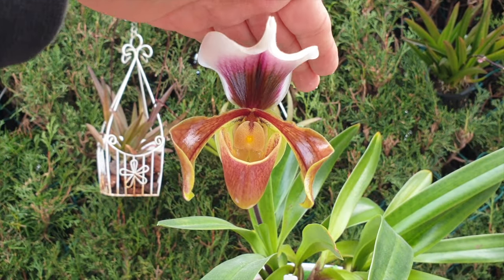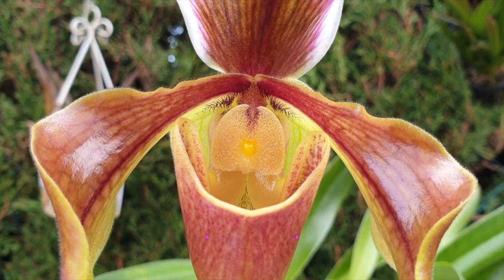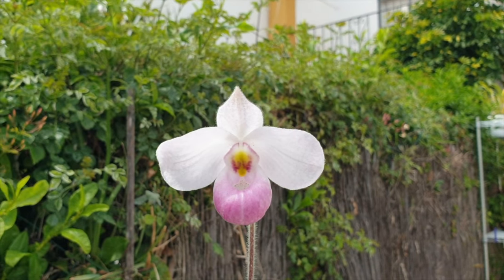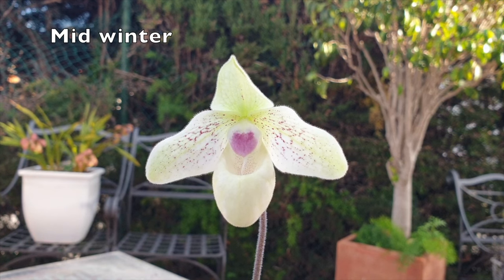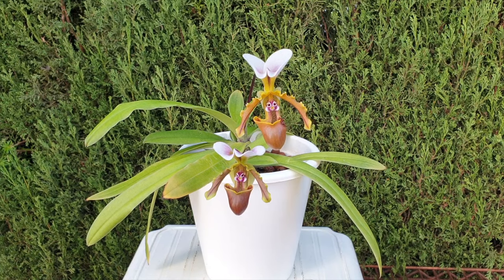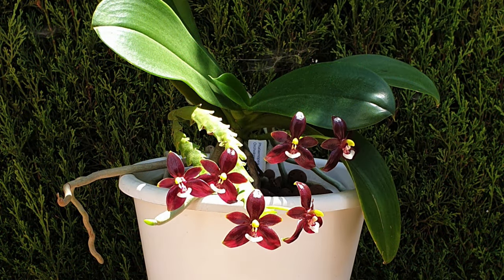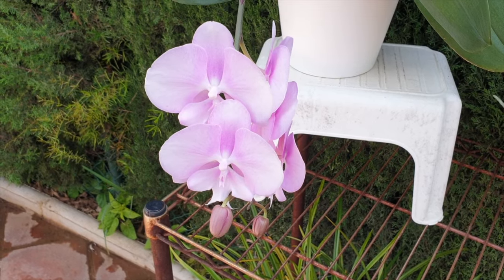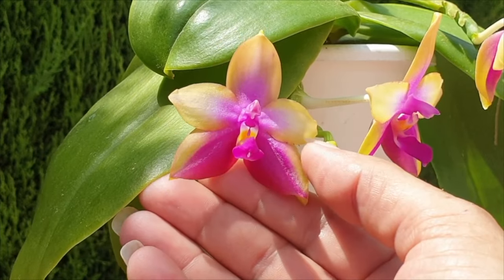Highly Recommended Orchids with LONG Lasting Blooms 'P'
This video is one of a series of videos with recommendations and quick care break down, on orchids that I have grown. In this video, I recommend orchids that have a very long bloom period based on the experience of growing all the orchids featured, past and present. I give a brief breakdown of their care, including temperature ranges as per my climate, which orchids are vigorous, how long do orchid blooms last, when do orchids featured, bloom, light exposure in my climate and vulnerability to pests as well as a fragrance profile of the orchids, IF they are fragrant at all.
CHAPTERS:
00:00 Which orchids have long lasting blooms and beautifully fragrant
00:02 Introduction and disclaimer
01:23 General care and chat about Slipper Orchids
02:37 How long do Paphiopedilmu delenatii blooms last, fragrance and care guide
03:03 How long do Paphiopedilmu Iona blooms last, fragrance and care guide
03:29 How long do Paphiopedilmu American Hybrid blooms last, fragrance and care guide
03:58 How long do Paphiopedilmu Mint Chocolate blooms last, fragrance and care guide
04:41 How long do Paphiopedilmu Lynleigh Koopowitz blooms last, fragrance and care guide
05:36 How long do Paphiopedilmu spicerianum blooms last, fragrance and care guide
06:18 How long do Phragmepidium Memoria Garren Weaver blooms last, fragrance and care guide
07:25 How long do summer blooming phalaenopsis blooms last, fragrance and care guide
10:39 How long do Podangis dactyloceras blooms last, fragrance and care guide
12:04 How long do Procatavola Golden Peacock blooms last, fragrance and care guide
13:22 How long do Prosthechea garciana variety alba blooms last, fragrance and care guide
13:42 How long do Prosthechea radiata blooms last, fragrance and care guide
How long do Prosthechea cochleata blooms last, fragrance and care guide
My environment:
Mediterranean climate, hot summers / mild winters
45% - 85% humidity, with regular airflow